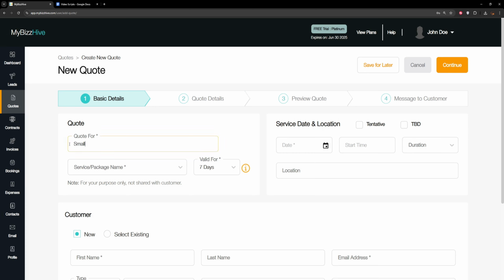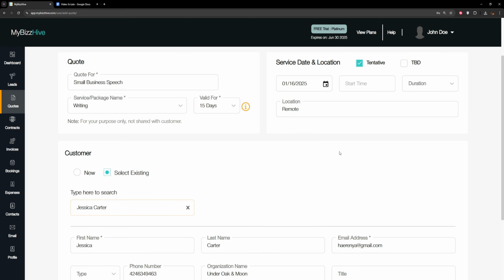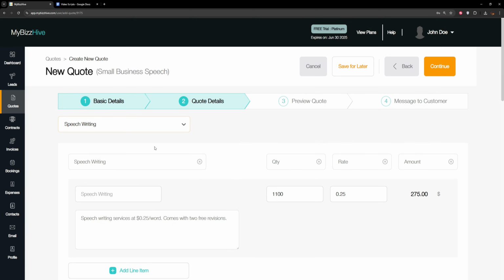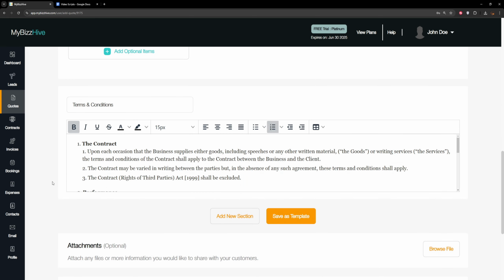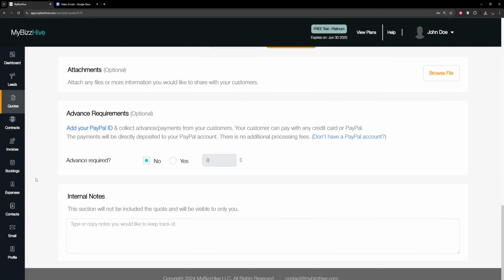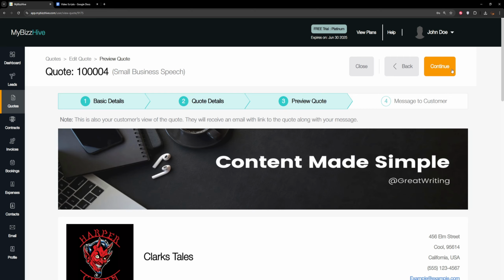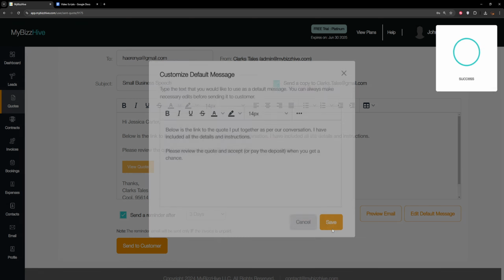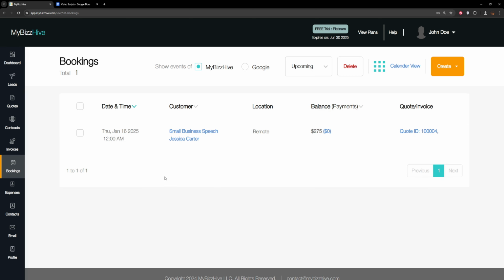MyBizzHive: Manage Quotes & Estimates